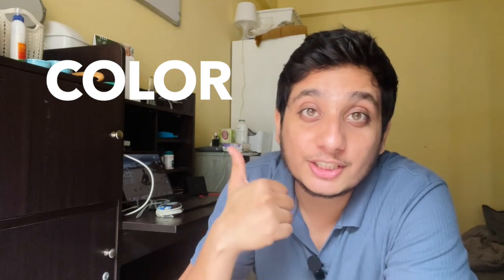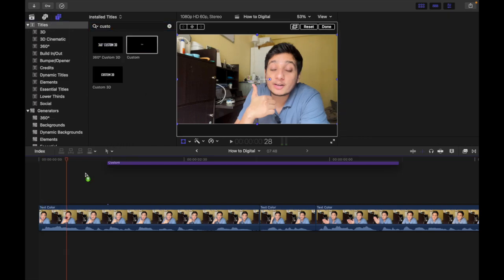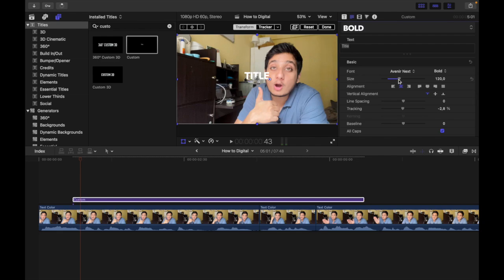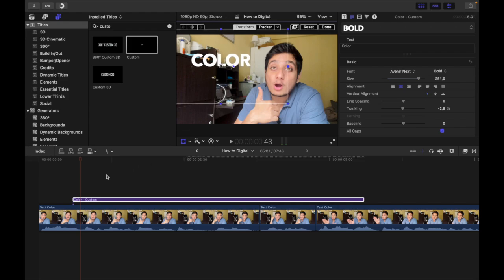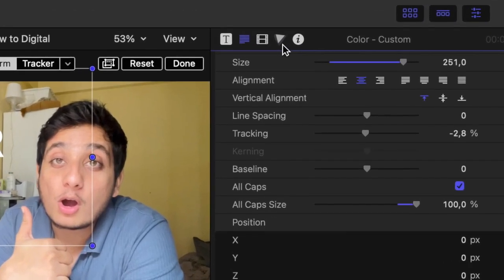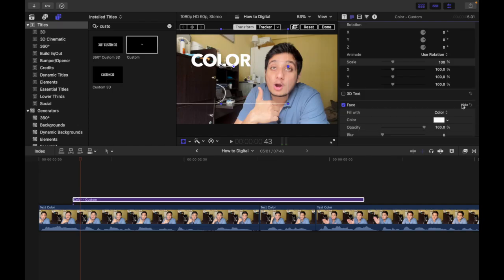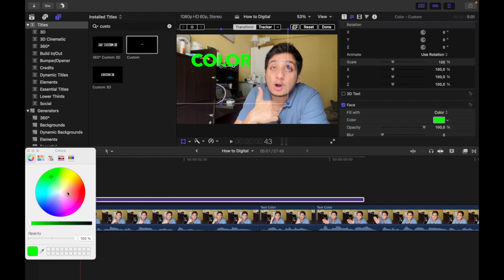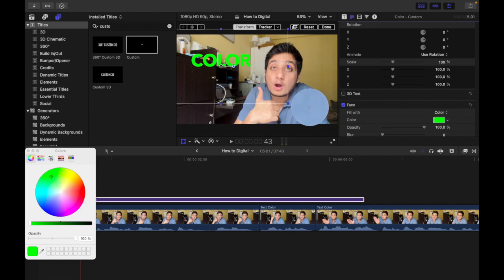How to change text color in final cut pro